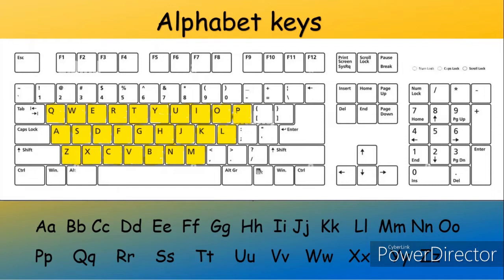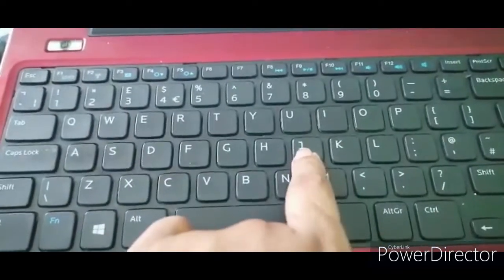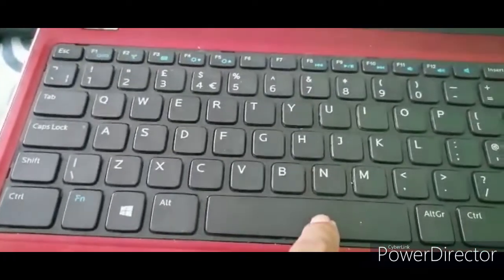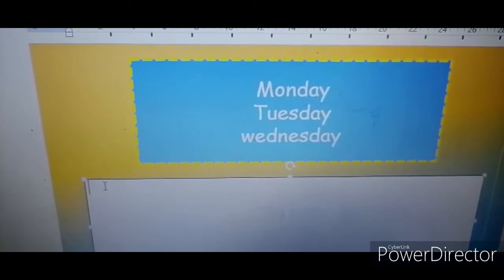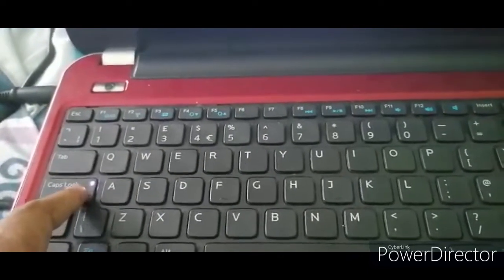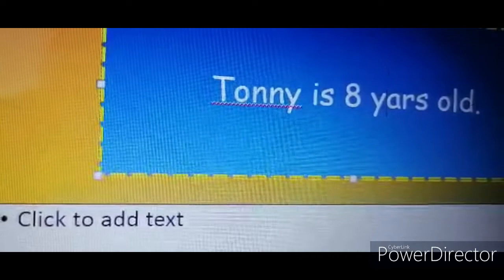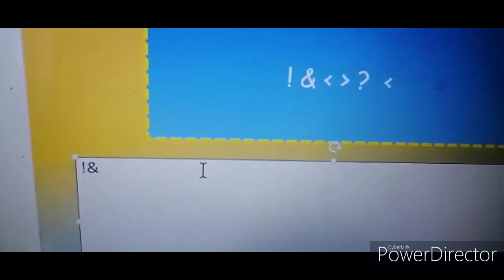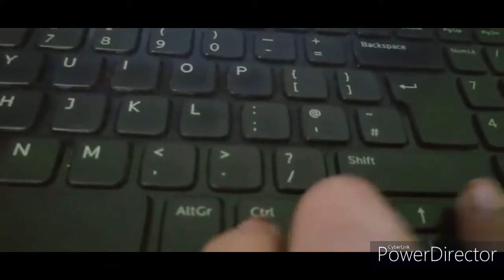Keyboard Keys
use of the keys and typing of sentence correctly